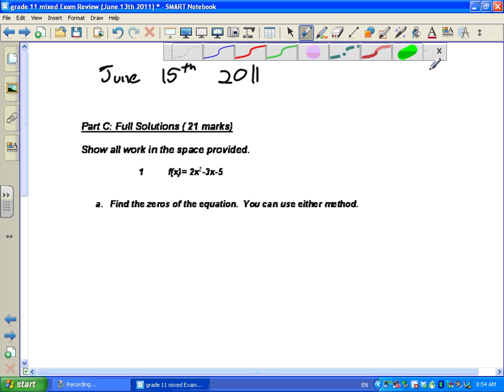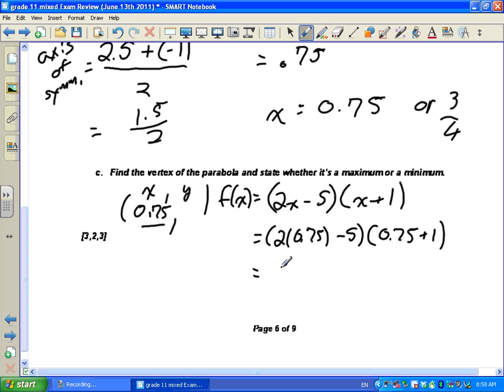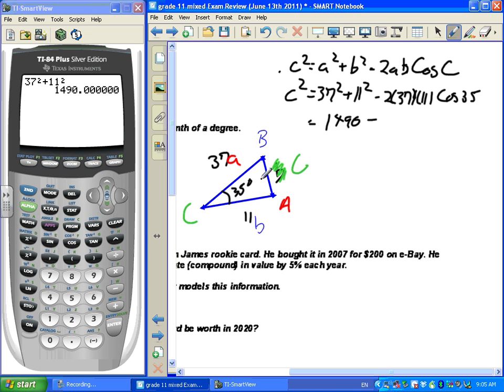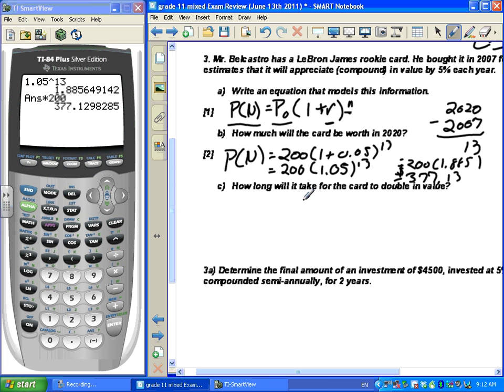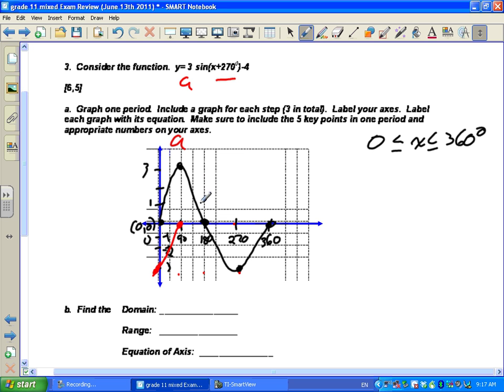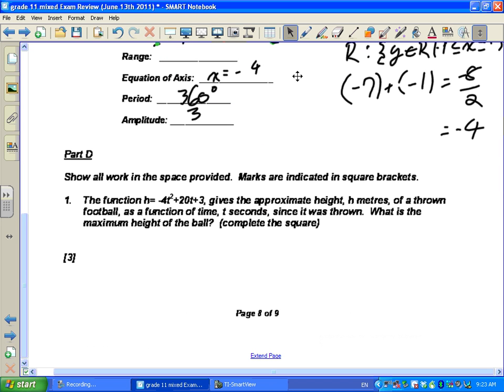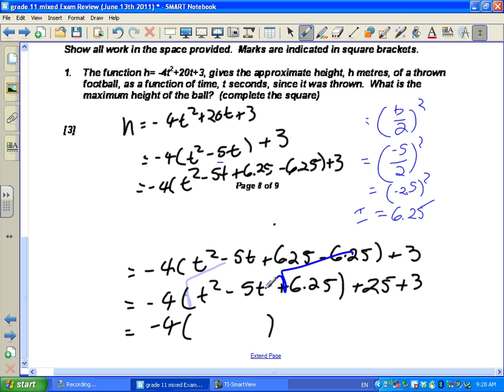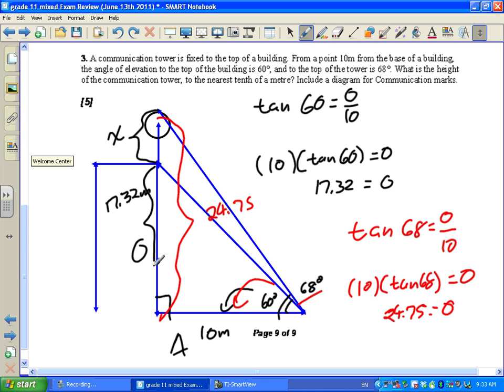grade 11 mixed Exam Review Question part B to Part 3 (June 15th 2011).WMV